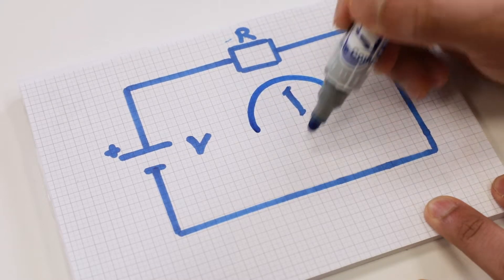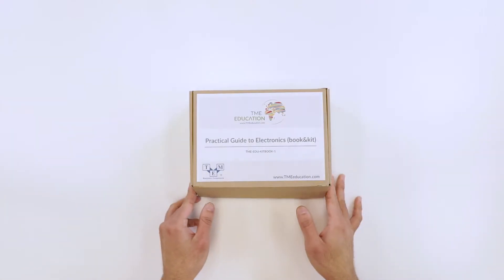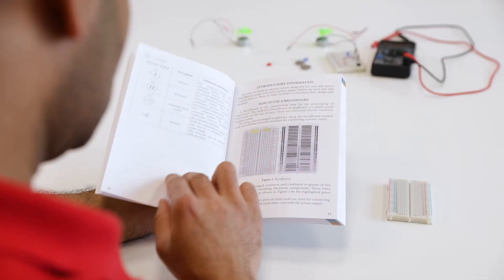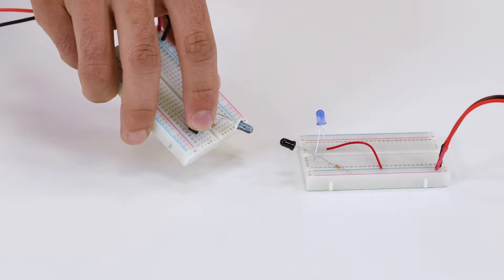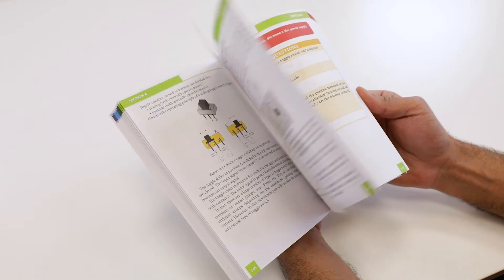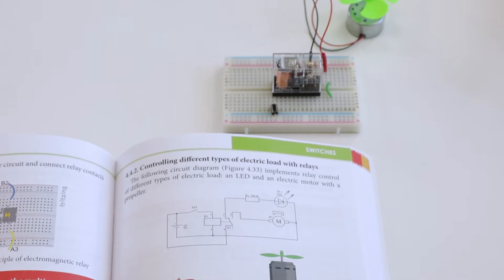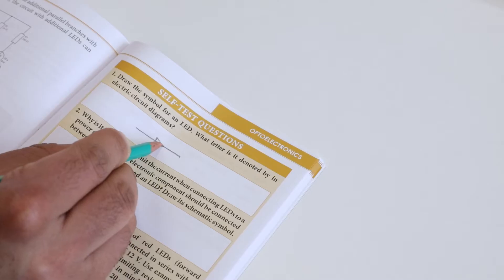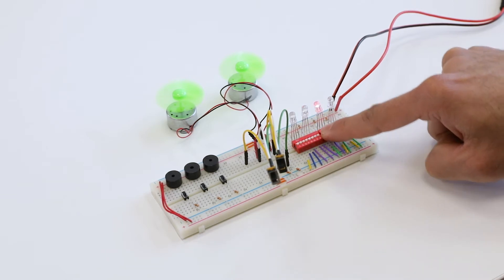The Practical Guide to Electronic Circuits by TME Education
The Practical Guide to Electronic Circuits by TME Education is a handbook for all those, who would like to start their adventure with electronics. Check the full description: